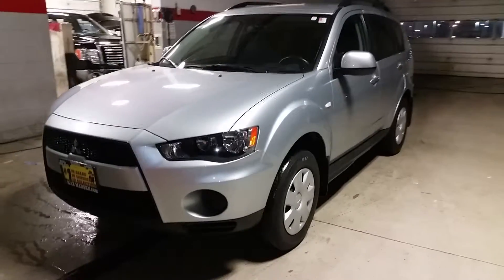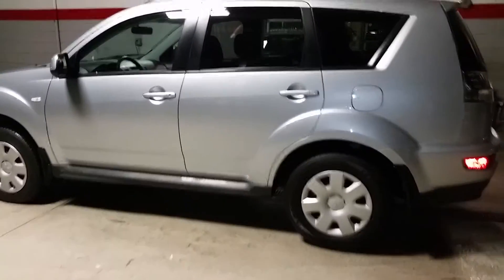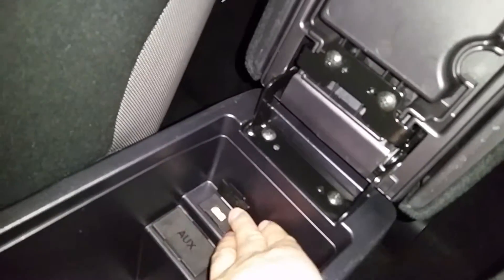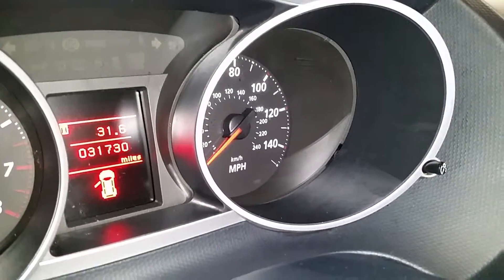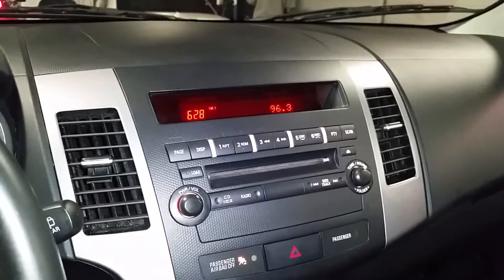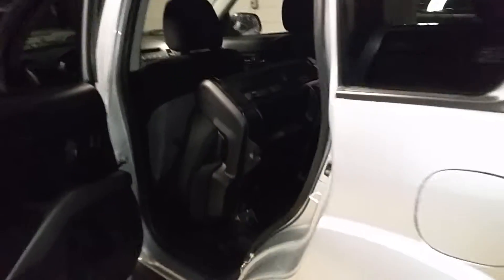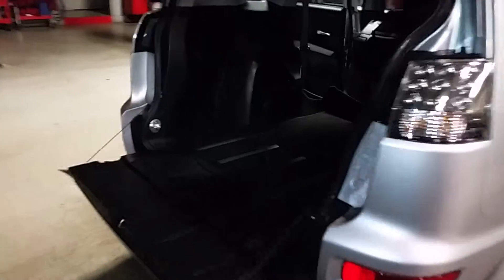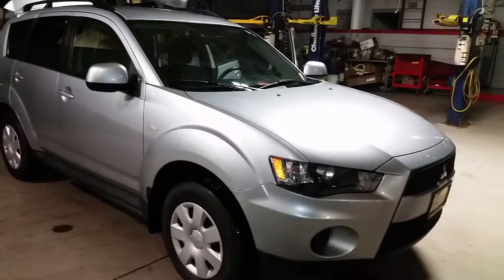2011 Mitsubishi Outlander